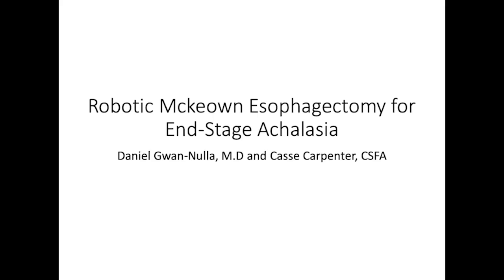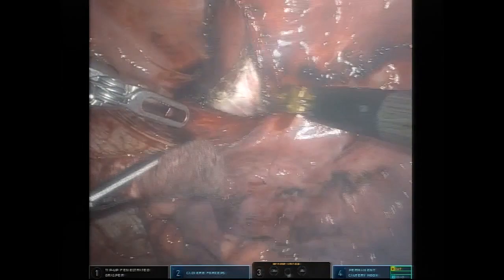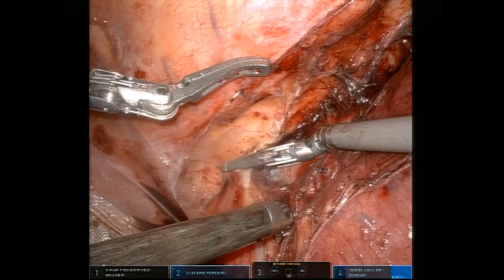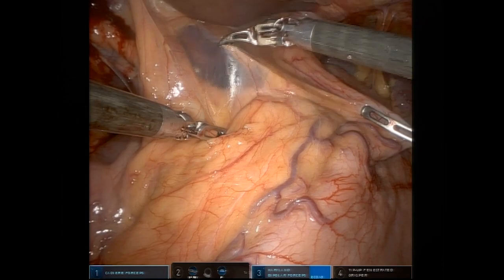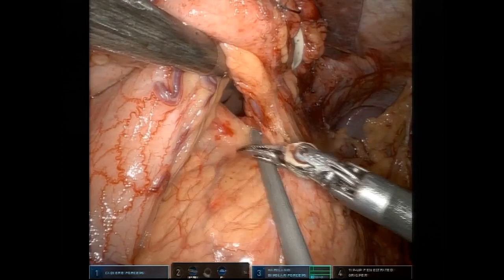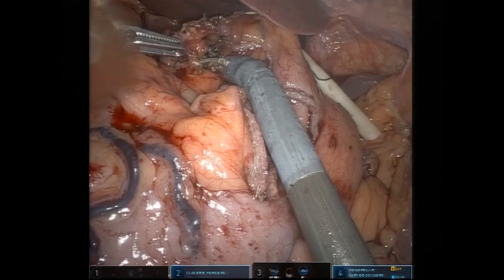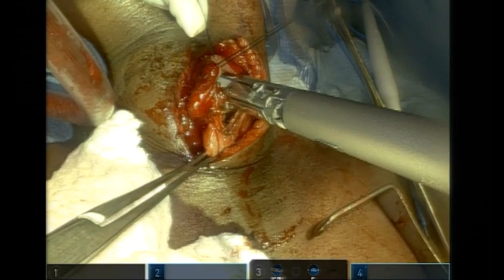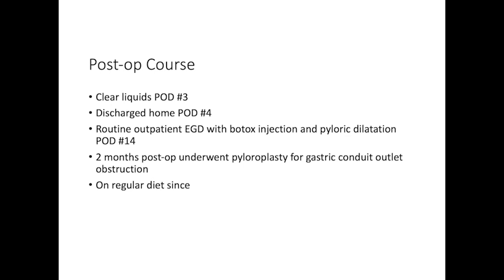Robotic Mckeown Esophagectomy for End-Stage Achalasia